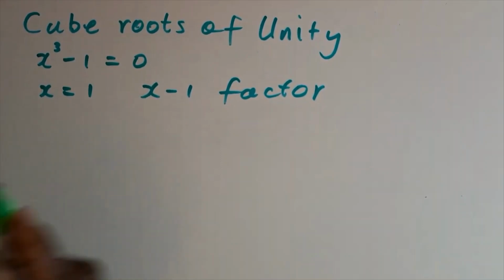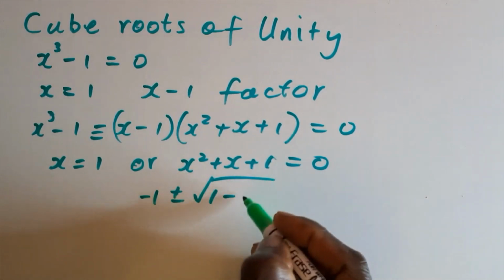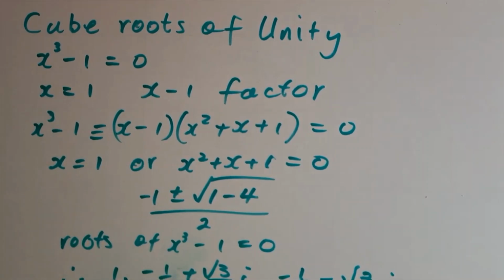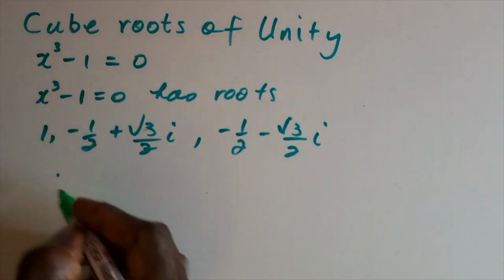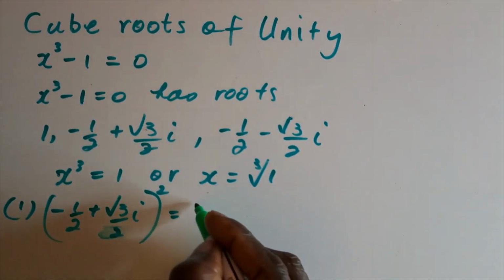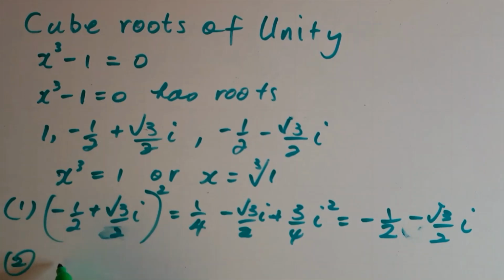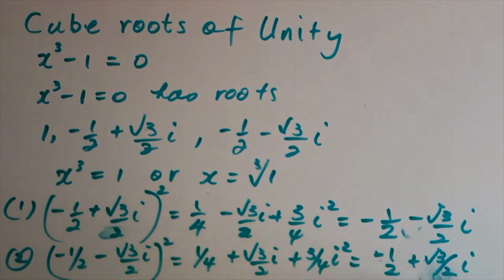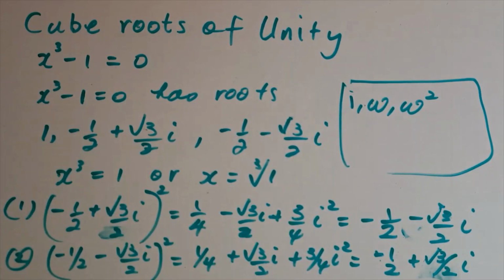Cube roots of Unity 1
This video shows how to determine the cube roots of Unity and two important properties